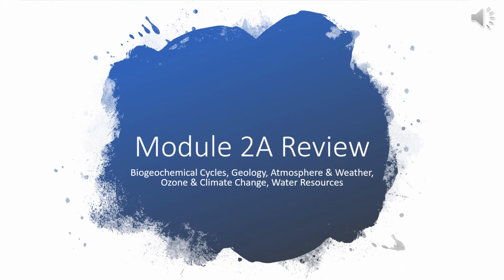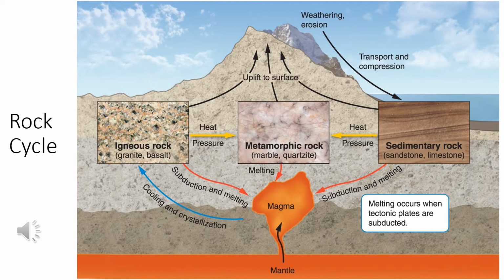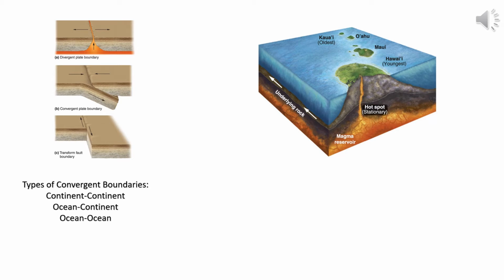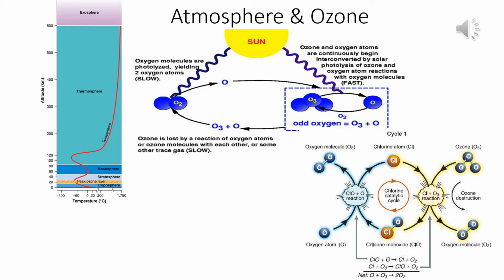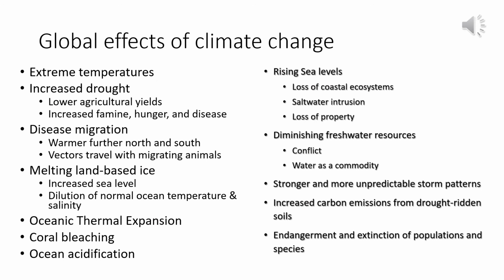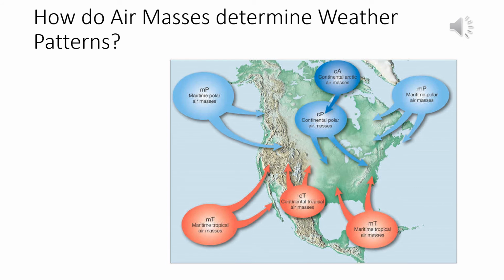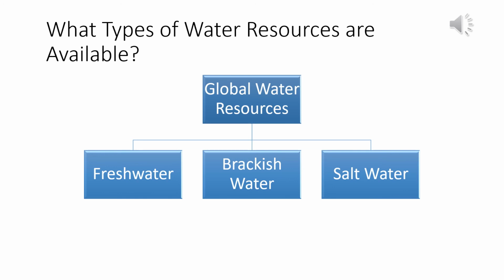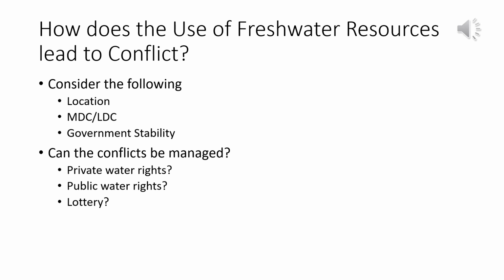Unit 2A Review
This review covers topics associated with biogeochemical cycles, climate change, climate and weather, geology, ozone depletion, and water resources.